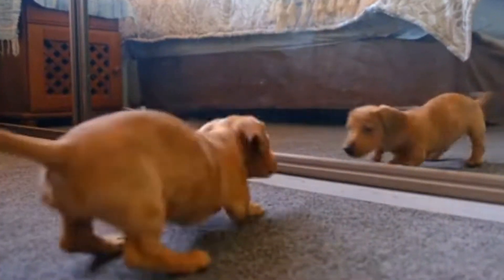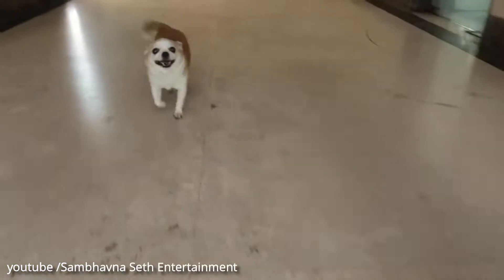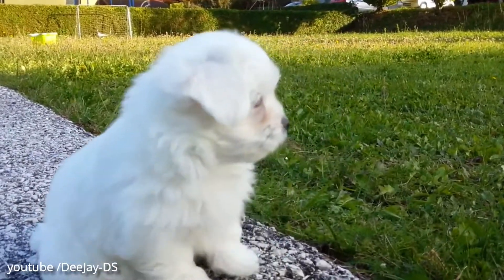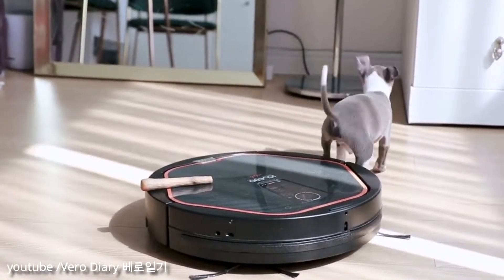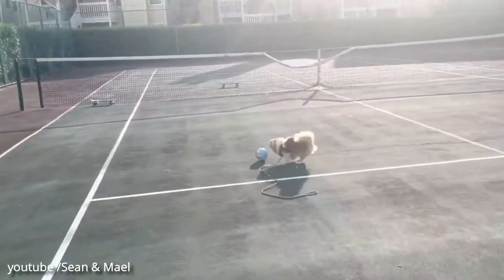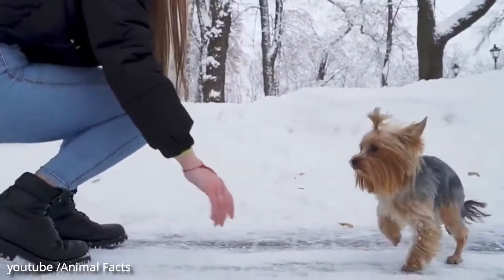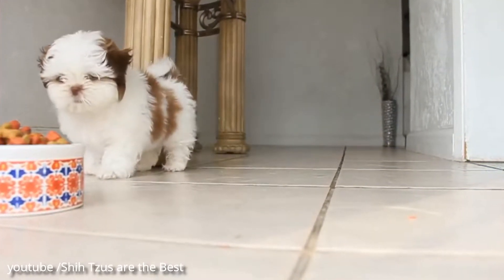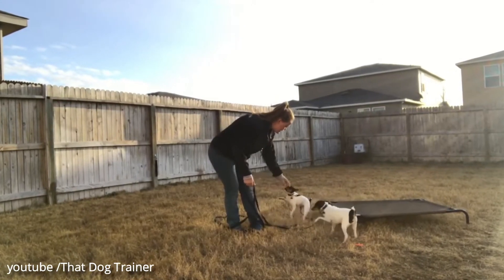20 Toy Dog Breeds That Are Great as Pets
Hi Guy's In This Video We Will Discuss About 20 Toy Dog Breeds That Are Great as Pets.

Do you know about toy dog breeds? 🐩 If you are interested in a adopting a breed of smaller size, don't miss this video in AnimalWised where we bring you our list of the Top 20 TOY DOG BREEDS. We explain about the smallest dog breeds in the world and also share some fun facts and characteristics about each one.

TOY DOG BREEDS 🐶 Miniature & Dog Sizes
Low Maintenance Small Dog Breeds
Best Small Size Dog For You In Budget / Smallest Dog Breeds
The SMALLEST DOG BREEDS in the World
Cutest Toy Breed Dogs

Hi, Welcome To Stunning Fives, This Channel is Made For Top Things You Can Get Videos About Top Animals, Beautiful Creatures, Top Facts, Latest Inventions And Many More Videos Likes This.
   Stunning Fives is your non-stop destination for most wonderful, cute, strange, weird, and top 10 beautiful people, animals, and bird videos in the world that will blow your mind